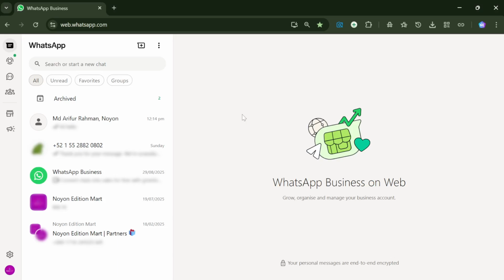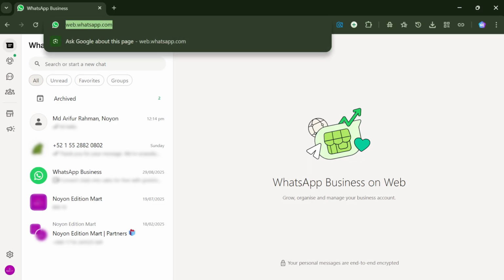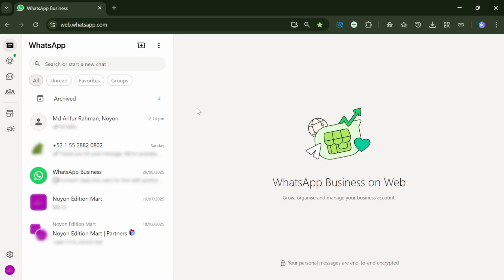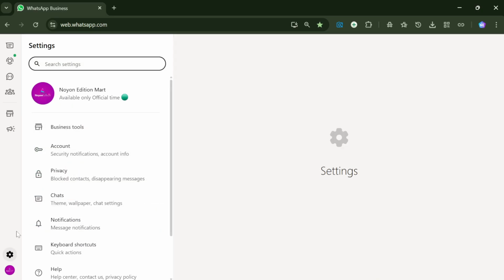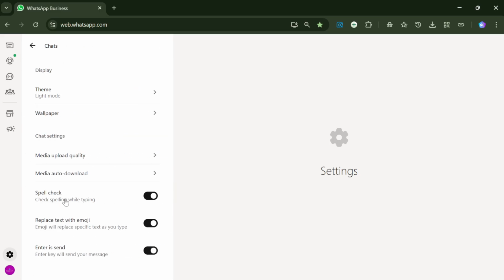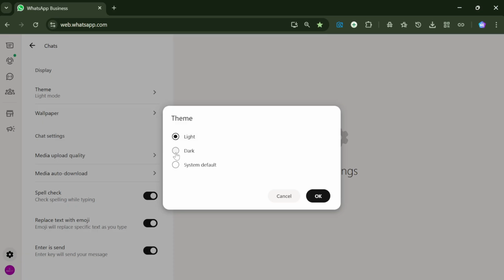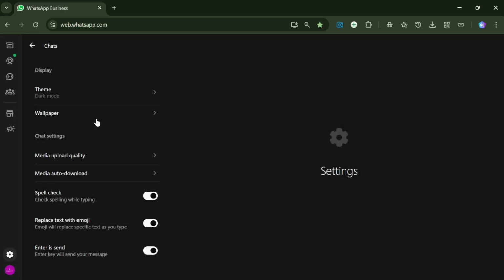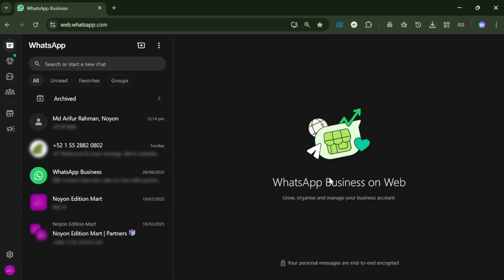How To Enable Dark Theme on Whatsapp Web in - 2025 (Simple Tutorial)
How To Enable Dark Theme on Whatsapp Web in
In this video, we show you how to enable dark theme on WhatsApp Web for a more comfortable and eye-friendly experience. Learn the simple steps to switch from the classic light mode to the sleek dark mode on your desktop browser. Using WhatsApp Web dark mode, you can reduce eye strain, save battery, and enjoy a modern interface while chatting. We also cover tips for customizing WhatsApp Web settings, troubleshooting common issues, and making your messaging experience visually appealing. Watch now and transform your WhatsApp Web into a stylish dark interface!